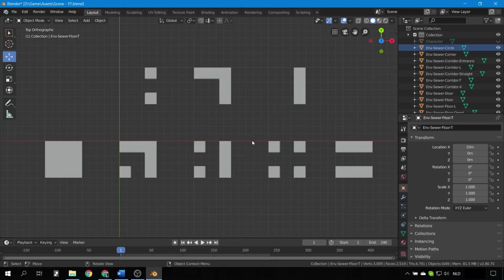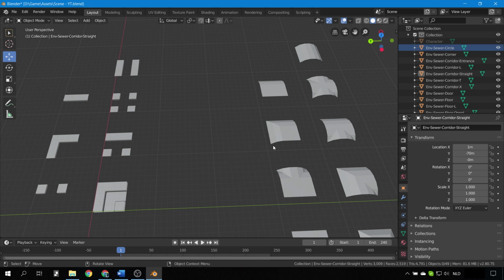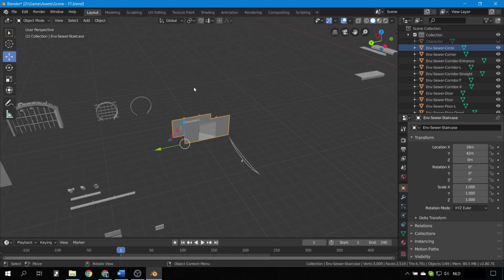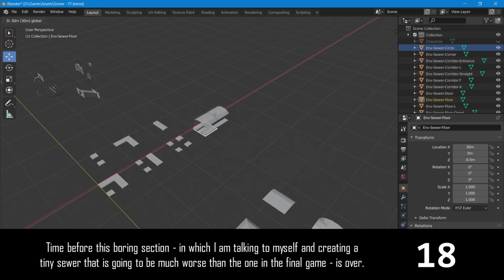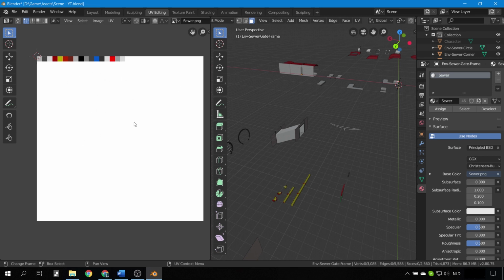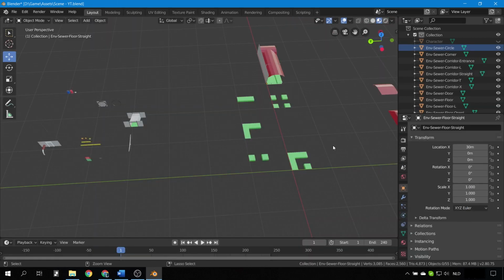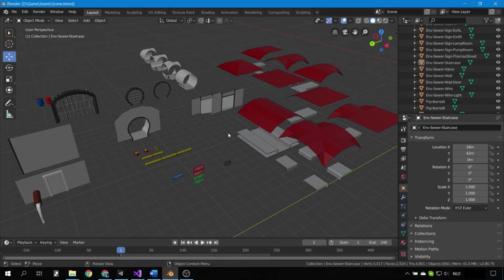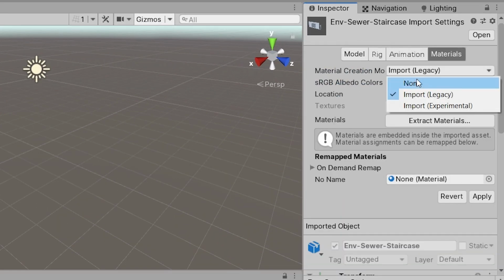Low Poly 3D Models - Game Devlog #3